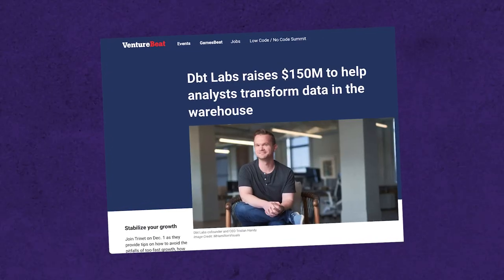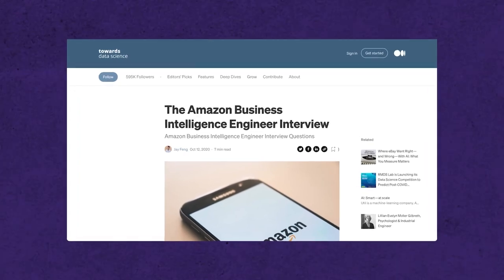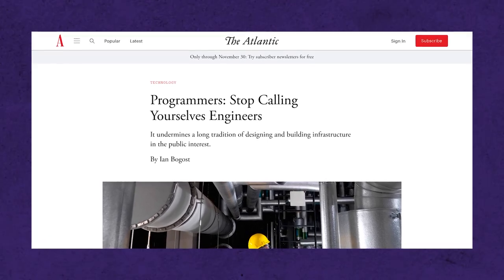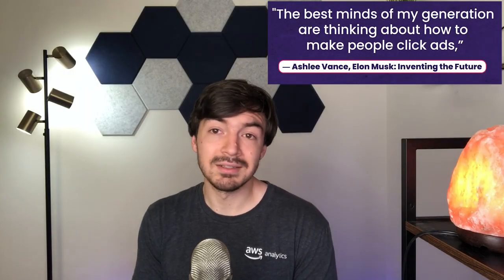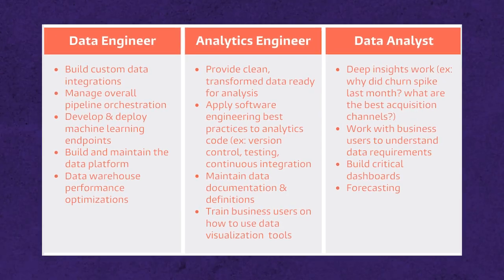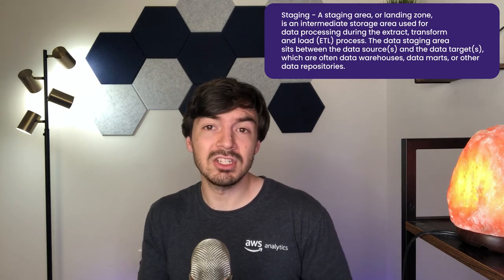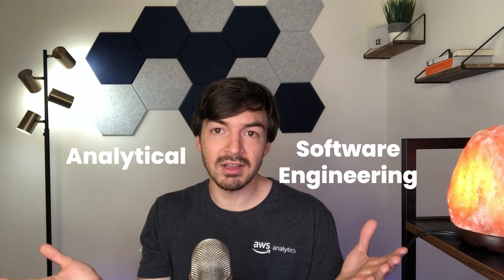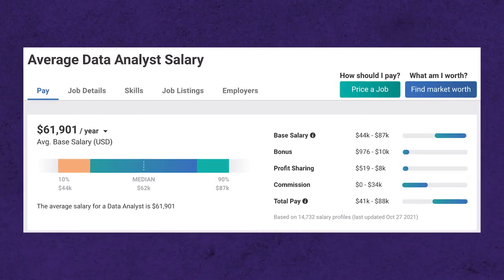Data Engineer Vs Analytics Engineer Vs Analyst - Which Position Is Right For You?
There are so many data roles out there. Data engineer, analytics engineer, analyst, BI Developer, ETL Developer, Data modeler and so many more.

But what is the difference.

What do all of these data roles do?

In this video we will focus on three roles and talk about how they all compare.

Title - Data Engineer Vs Analytics Engineer Vs Analyst - Which Position Is Right For You?

Intro - 0:00
Data Engineer Role - 2:02
Analytics Engineer Role - 3:07
Analysts Role - 4:40
Tools - 5:23
Salaries For Data Analyst Vs Data Engineers Vs Analytics Engineers - 7:27
The Reality Of The Data Team - 9:08

If you want to learn more about machine learning, check out DataCamps Data Engineering Course